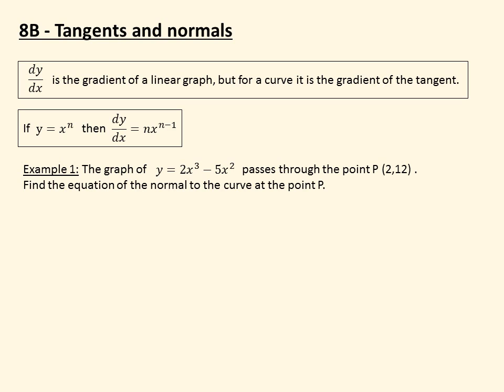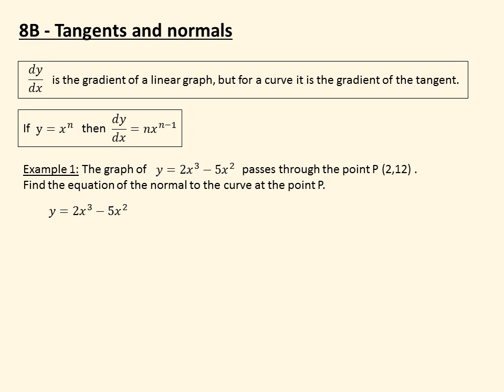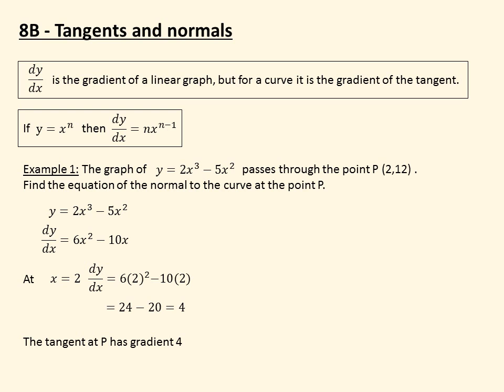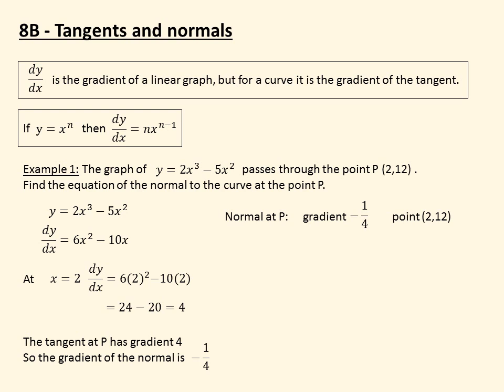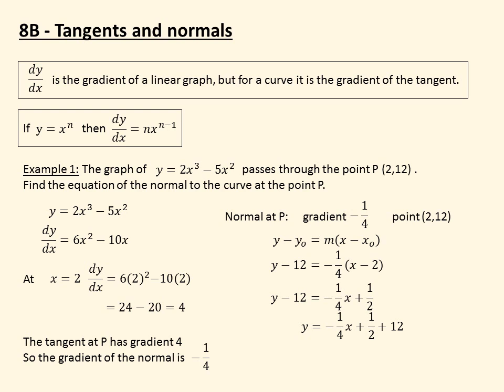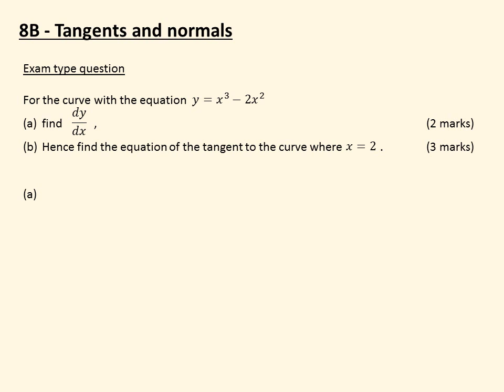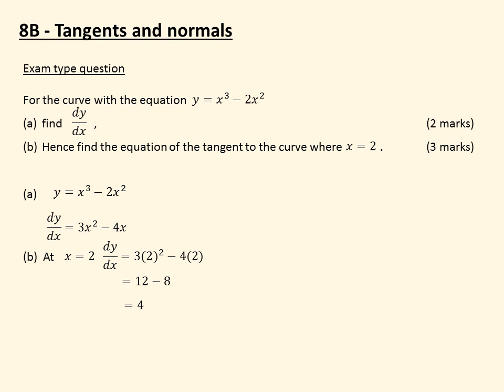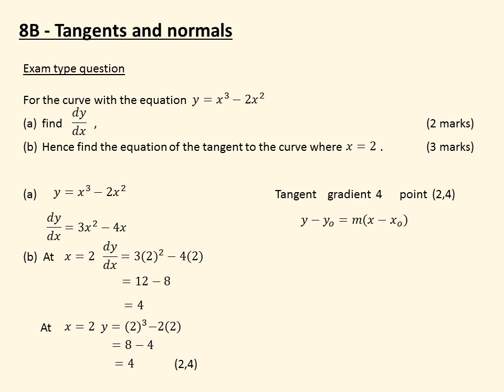Core 1 8B tangents and normals